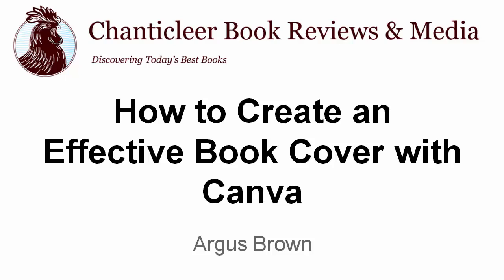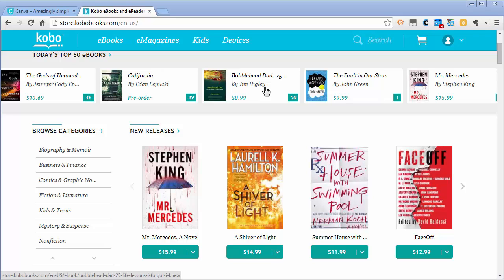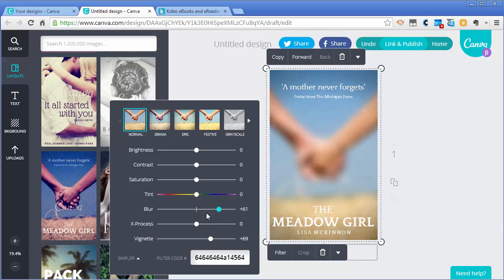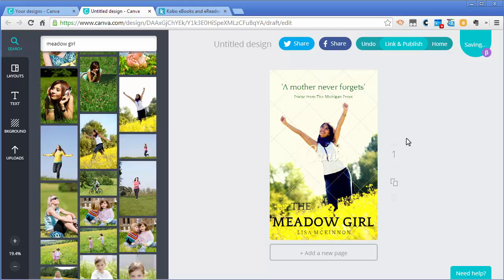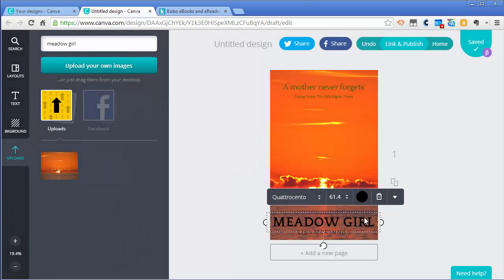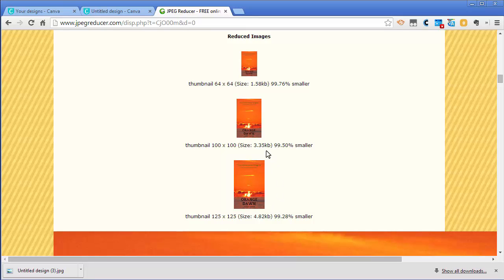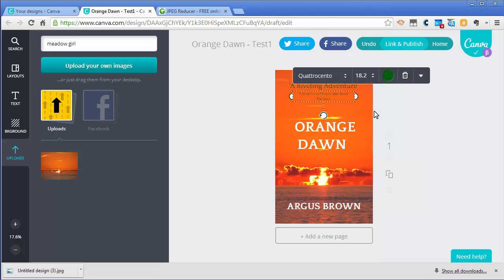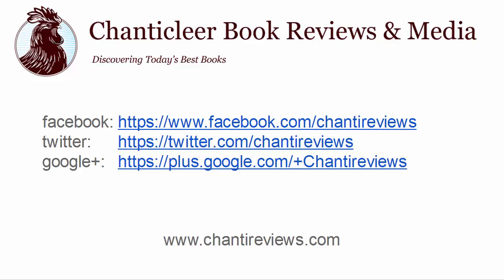How to Create a Great Book Cover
How to Create a Book Cover that Sells Your Work. Does your cover work hard to sell your work on mobile devices? as an E-Book? and on Digital Distribution sites? What does your book cover look like when it is reduced to a "thumbnail" size? Find out how to use online editing tools to create a great looking book cover that works harder for you!